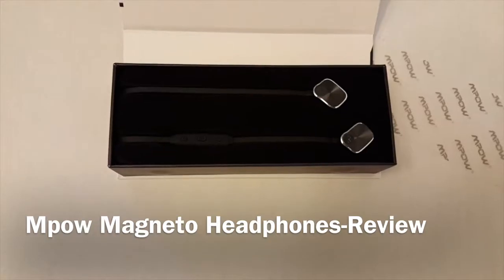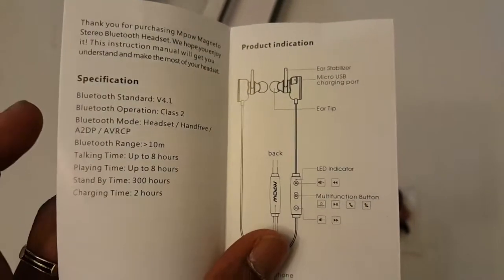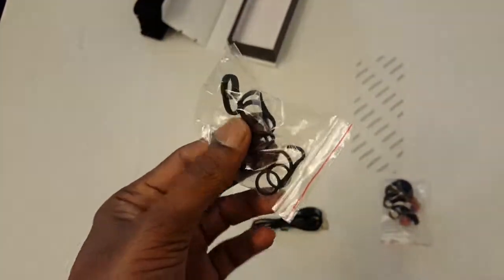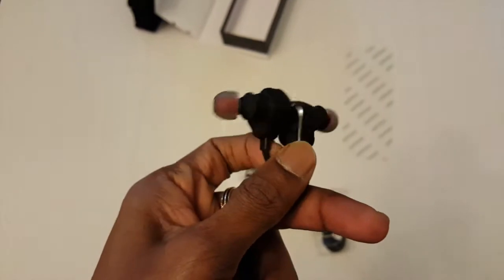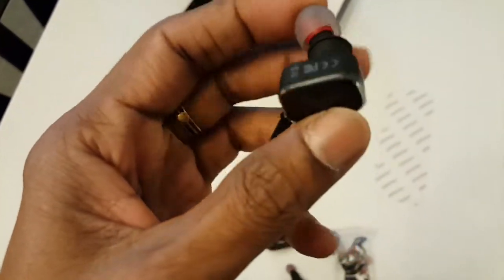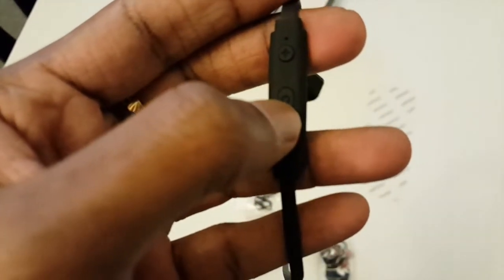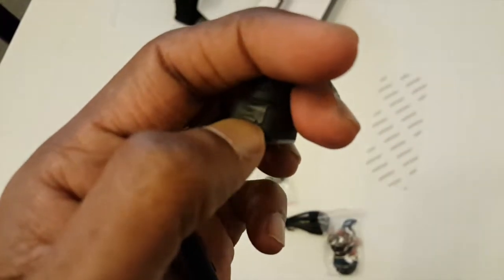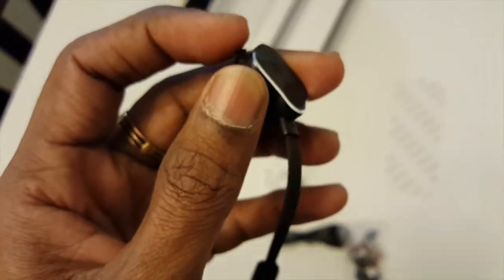Mpow Magneto Headphones